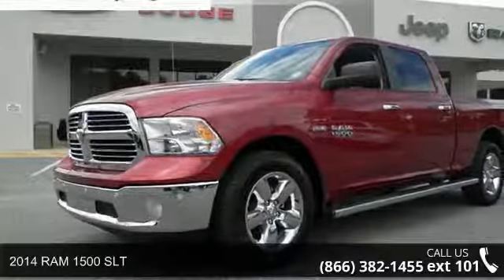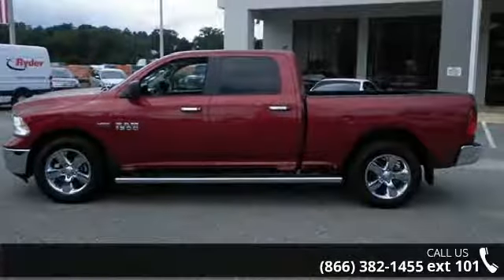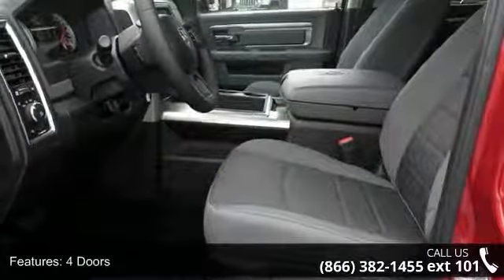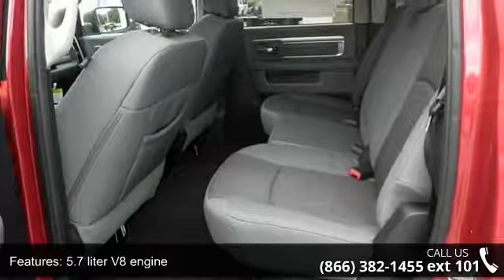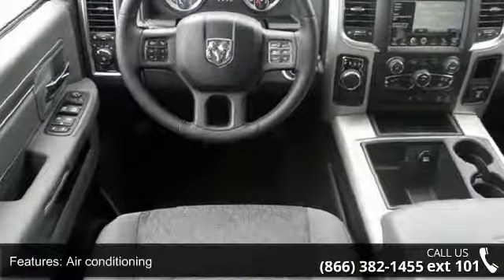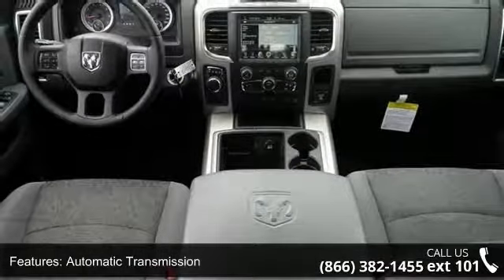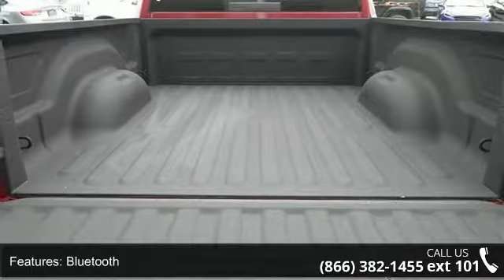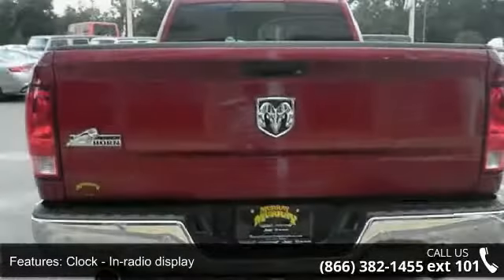2014 RAM 1500 SLT - Murray CJDR - Starke, FL 32091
$3,056 below MSRP!! Gas miser!!! 22 MPG Hwy*** Special Financing Available: APR AS LOW AS 0%... Safety equipment includes: ABS, Traction control, Curtain airbags, Passenger Airbag, Stability control...Other features include: Bluetooth, Power locks, Power windows, Auto, Air conditioning... Contact one of our Internet specialist to setup a time to come down and see just how easy it is to do business with Murray Chrysler Dodge Jeep Ram Superstore! We will go above and beyond to earn your business and get you on the road in a new Chrysler, Dodge, Jeep or Ram. Come see why we are north central Florida's Chrysler Dodge Jeep Ram, Family !! If we don't have what you are looking for, we will do our best to find you exactly what you want. We will beat any dealers price!!! Advertised Price is after all rebates and incentives.